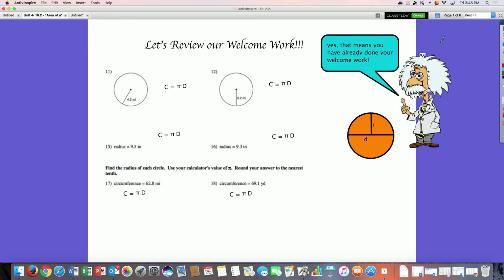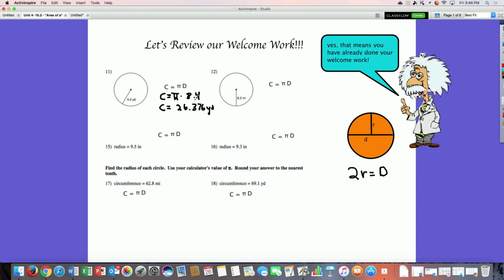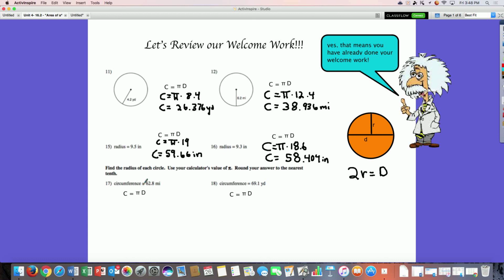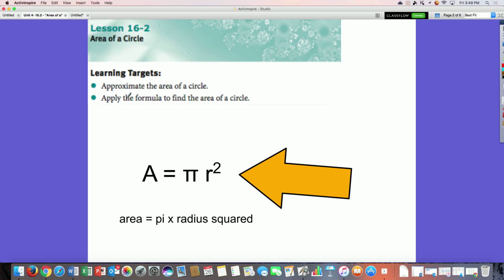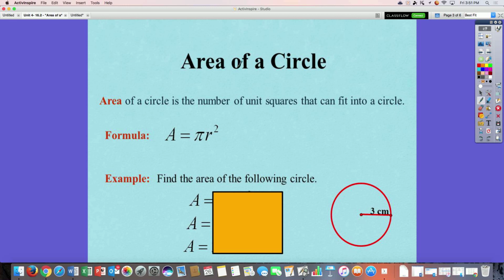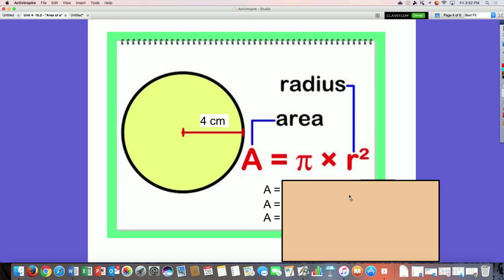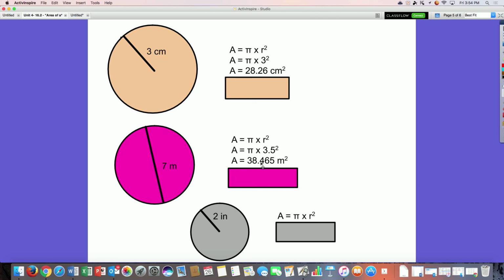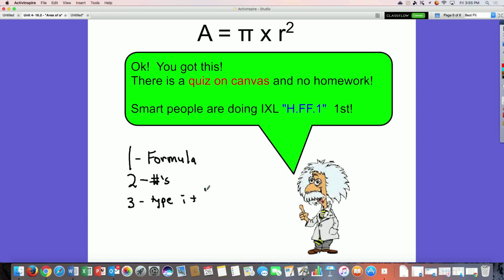Unit 4 16 2 Area of a Circle